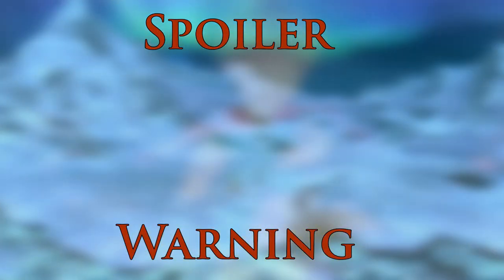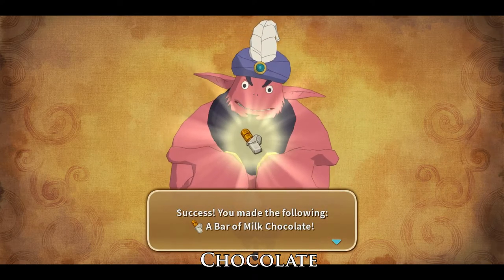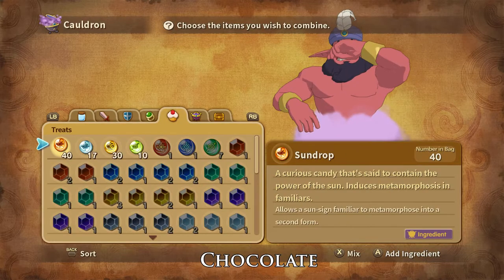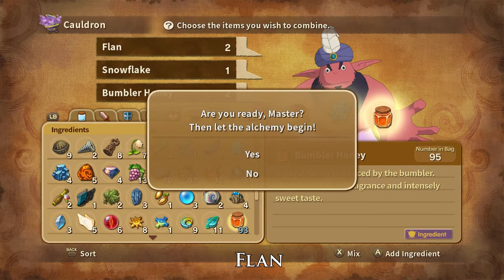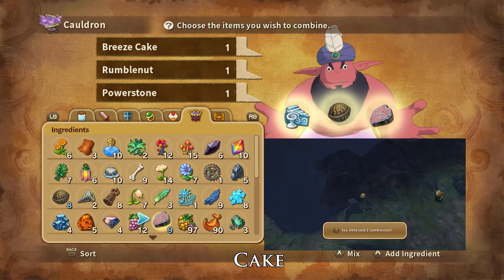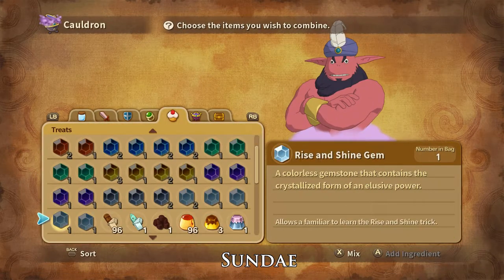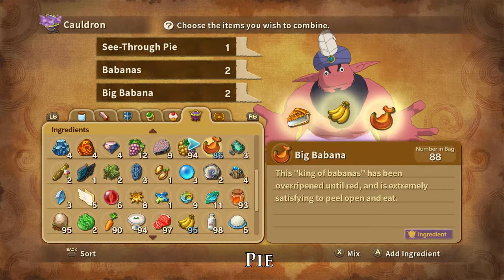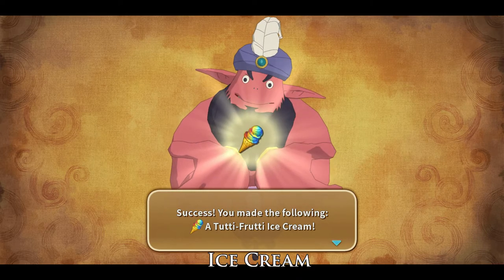Ni No Kuni: Wrath of the White Witch - How to Craft the Strongest Treats Guide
Treats can be used to increase stats for familiars, and different types of treats increase different stats, and there are many different treats that can be crafted, that increase stats at higher rates, and here is a guide to makign them...

0:00 What are Treats?
2:08 Chocolate
2:26 Milk Chocolate
3:27 Fairy Chocolate
4:44 Chocolate Bonbons
5:47 Snowdrop Bonbons
6:43 Princess Chocolate
7:39 Flan
7:51 Creamy Flan
8:44 Babana Flan
9:36 Frosty Flan
10:14 Fruit Flan
10:58 Fantastic Flan
11:32 Cake
11:41 Carrot Cake
12:14 Carnation Cake
12:48 Breeze Cake
13:16 Patty Cake
13:46 Hot Cake
14:27 Sundae
14:35 Sour Sundae
15:01 Wildflower Sundae
15:40 Toadstool Sundae
16:14 Sarsaparilla Sundae
16:49 Knickerbocker Glory
17:34 Pie
17:43 Sweetie Pie
18:12 See-Through Pie
18:54 Game Pie
19:19 Pie on the Bone
19:54 Golden Pie
20:29 Ice cream
20:36 Salted Ice Cream
21:03 Ruby Ripple Ice Cream
21:42 Soft Scoop Ice Cream
22:13 Snow White Ice Cream
22:45 Tutti-Frutti Ice Cream
23:64 Using Treats